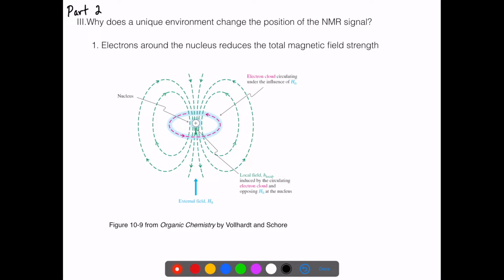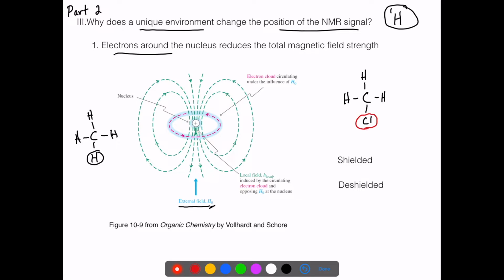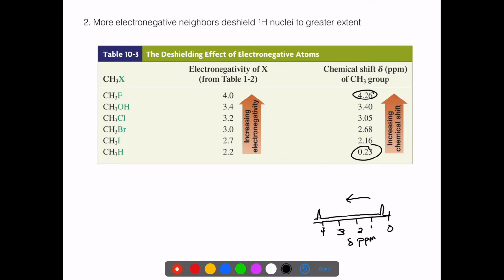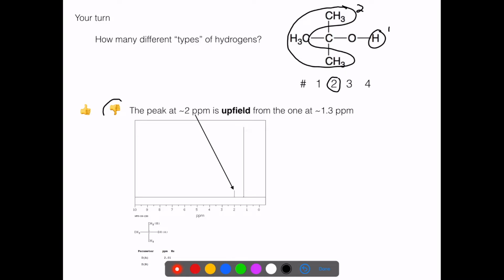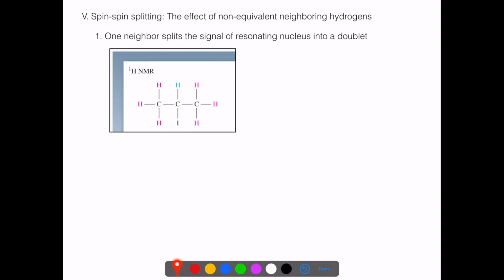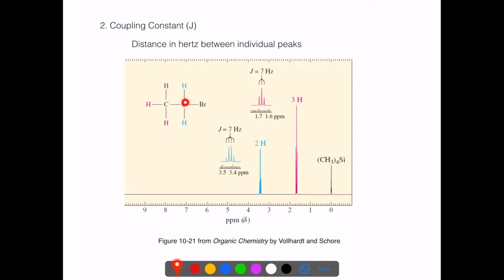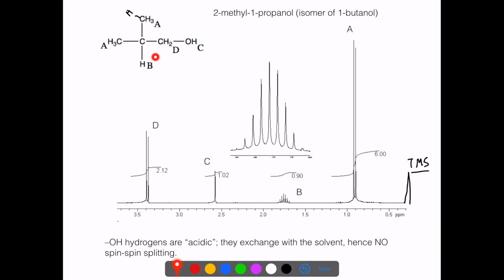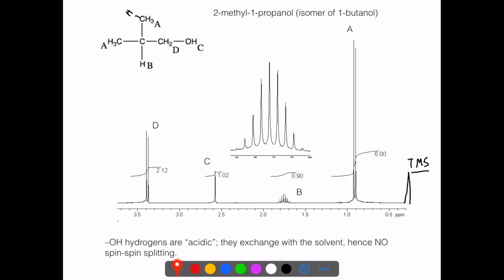Lecture 4-20-20 Part 2 (NMR details)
This video is intended for students at Geneva College enrolled in CHM 221.